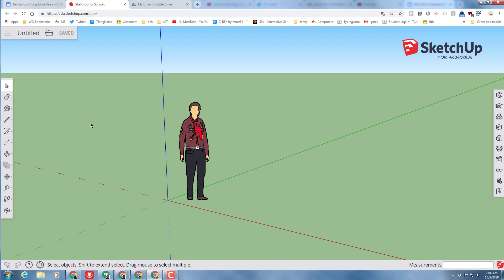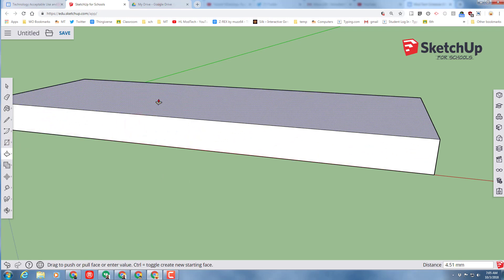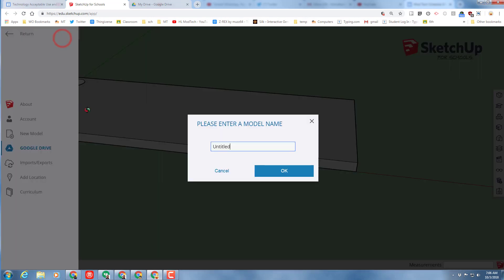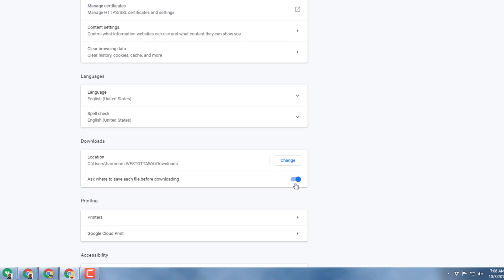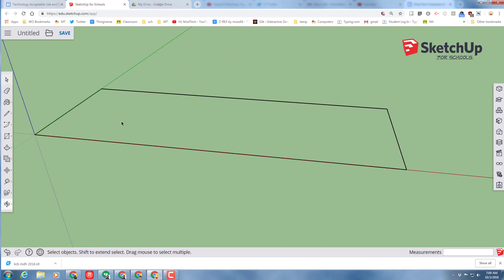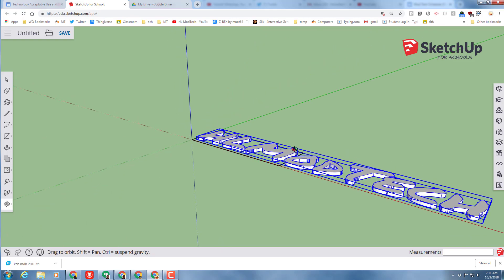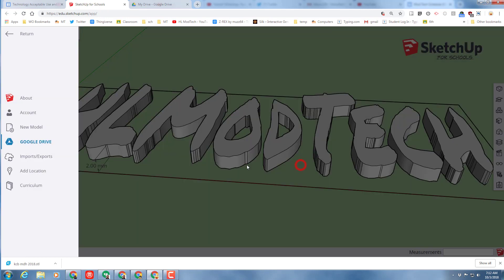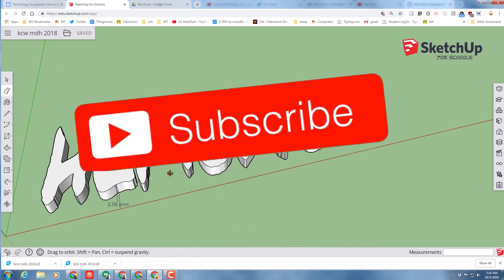Sketchup for Schools and the Dual Extrusion Key Chain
This tutorial walks you through the steps to create a 2 piece key chain using Sketchup for Schools or My.sketchup.